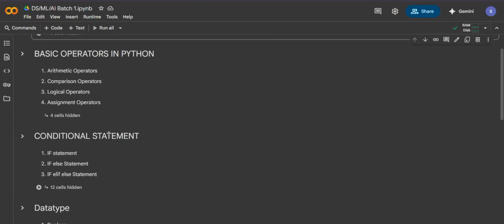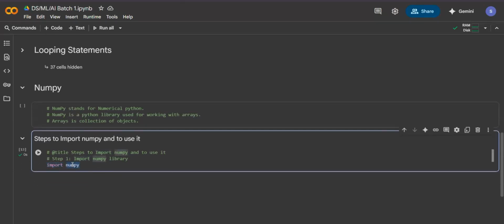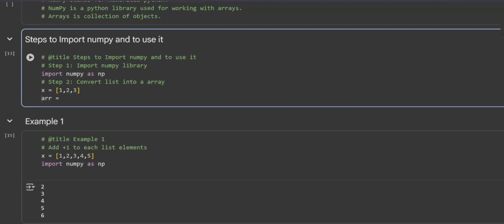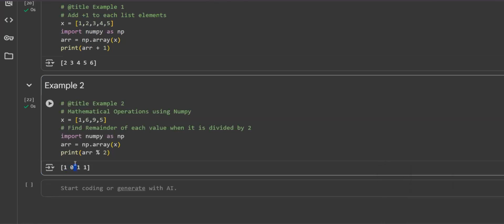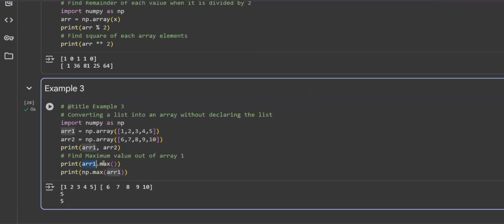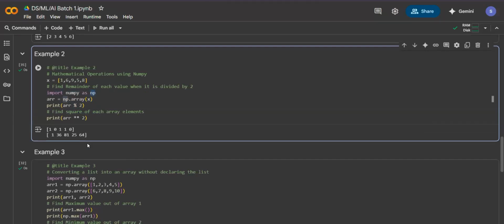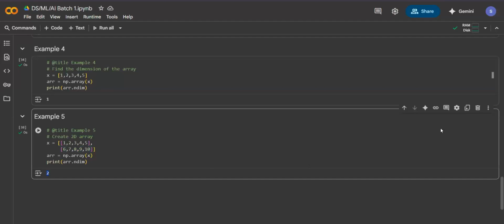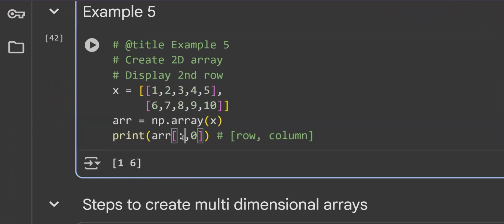What is NumPy in Python? | Class 8 Basics Explained.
In this video, we explore NumPy, a powerful library in Python for numerical computations. Perfect for Class 8 students, we define NumPy, its uses, and how it simplifies math in Python.